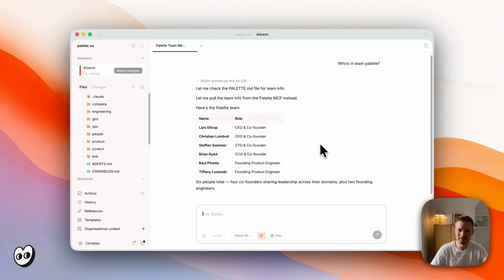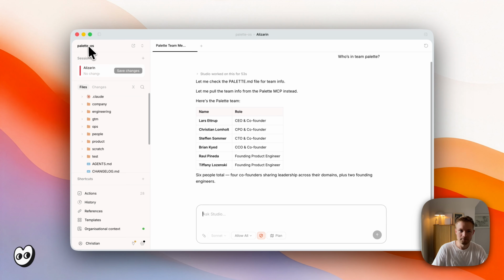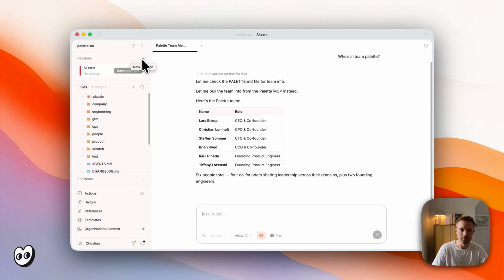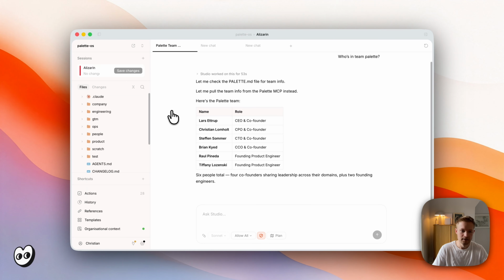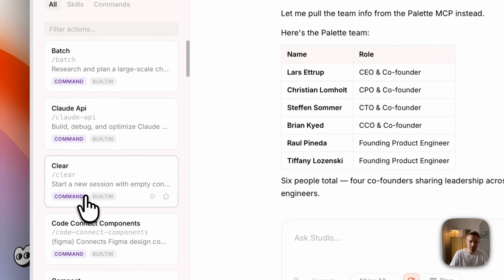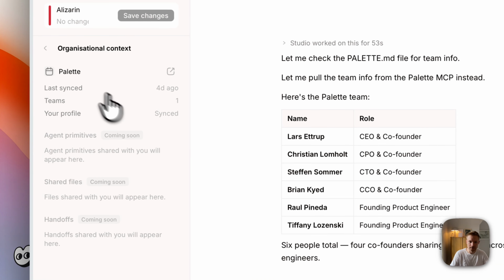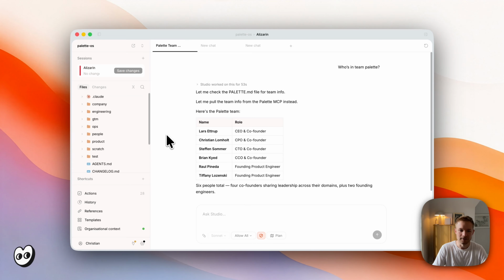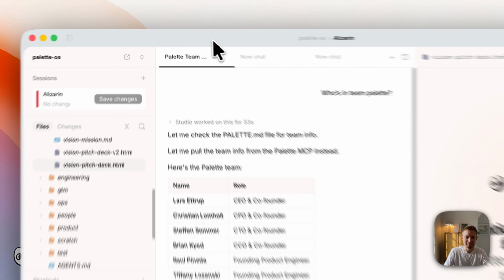Introducing Palette Desktop: Claude Code and Codex on Shared Team Folders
Palette Desktop is a desktop app for running Claude Code and Codex on shared team folders. Today we’re launching it publicly.

In this walkthrough, we show you how it works: point Palette Desktop at a folder on Google Drive or Dropbox, share it with your team, and run AI agents inside “sessions” - sandboxed clones where you can run multiple chats in parallel and review every change before it saves back to the shared folder.

We also cover agent and model choice (Claude Code, Codex, with model picking like Sonnet or Haiku), cross-folder references, templates including gtm-os, the Palette context layer that gives your agent context across your whole organization, and a quick look at the built-in file viewer for markdown and HTML.

Palette Desktop is built for the rest of the company. Founders, GTM, ops, product managers, designers, and content people who’ve started using Claude or ChatGPT and feel like there’s more to get out of it.

Engineers already have Cursor, Conductor, and Claude Code in the terminal. This is for everyone else.

⏱️ Chapters:
0:00 Intro
0:17 Why we built Palette Desktop
0:58 Sessions: working safely on shared folders
1:38 Multiple chats per session
2:00 Choose your agent and model
2:30 Actions, history, references, templates
3:06 The Palette context layer
3:31 How to get it
3:58 Bonus: file viewer demo

About Palette
Palette is the OS for agentic organizations, so your team can move at the speed of its ambition. Founded by Lars Ettrup, Christian Lomholt, Steffen, and Brian Kyed. Based in Copenhagen.